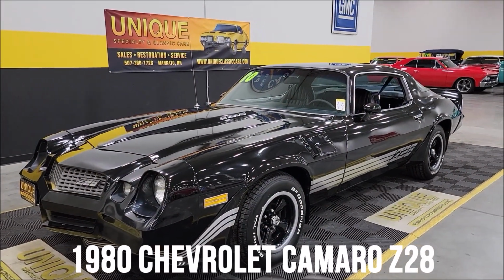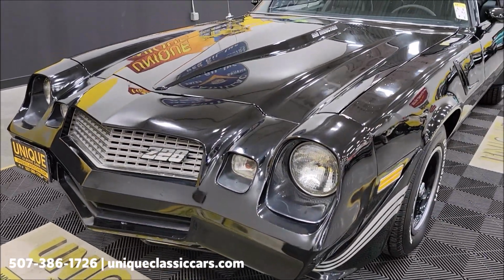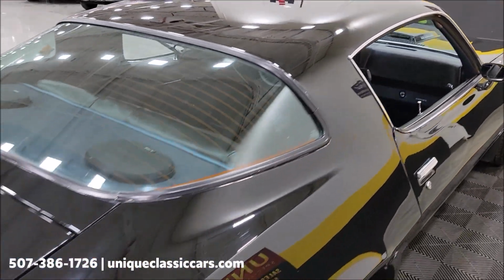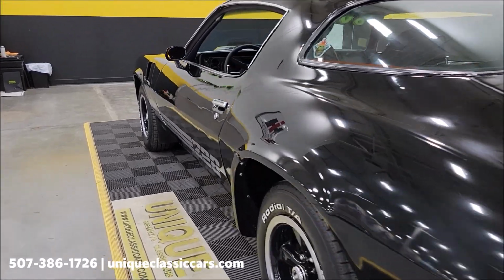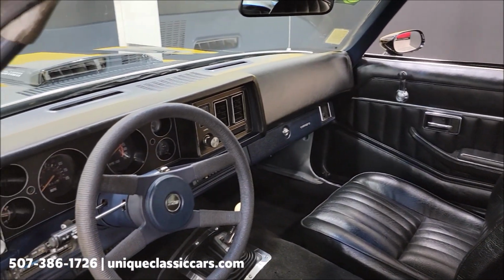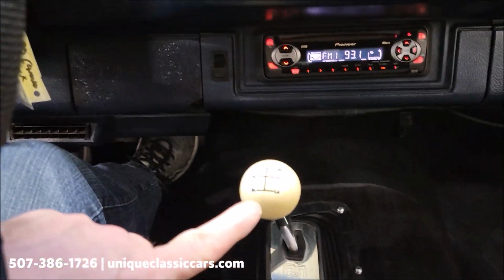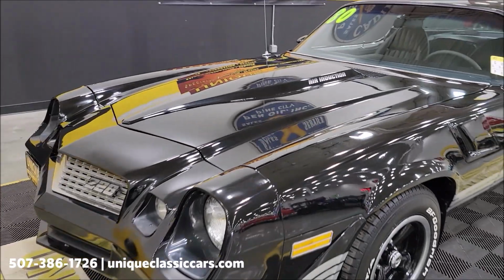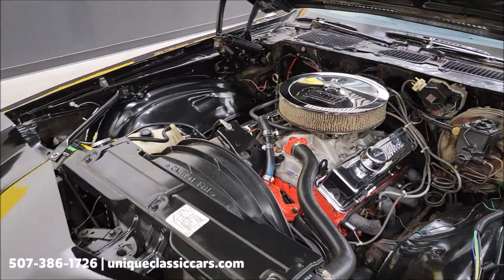1980 Chevrolet Camaro Z28 | For Sale $23,900